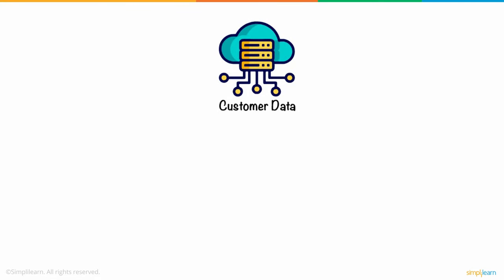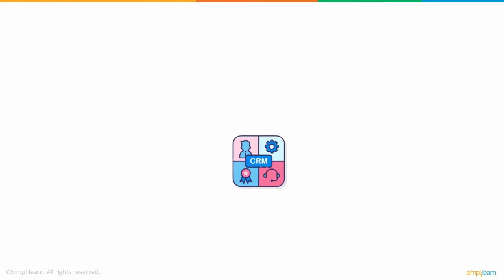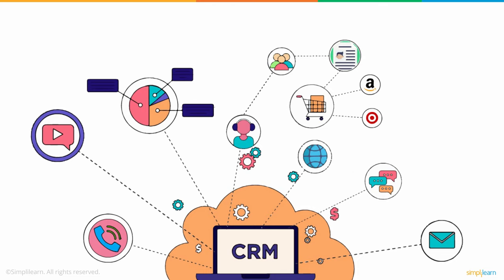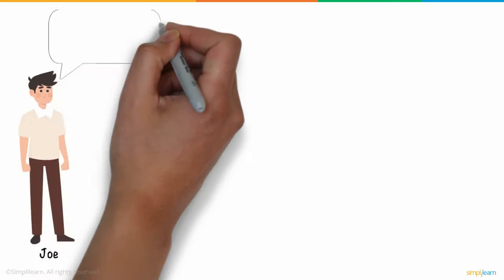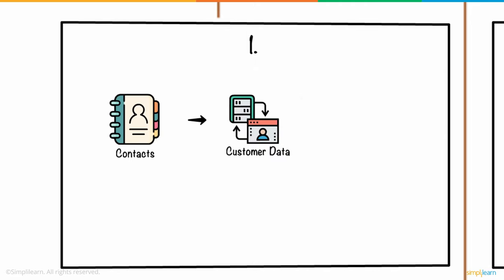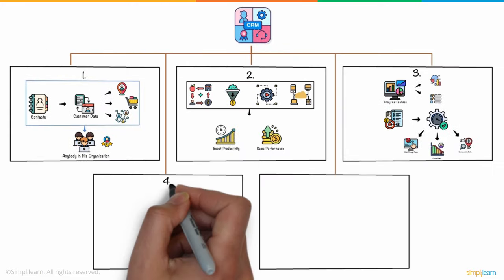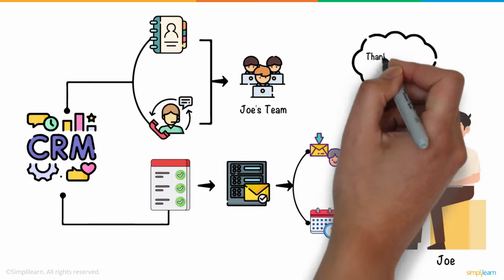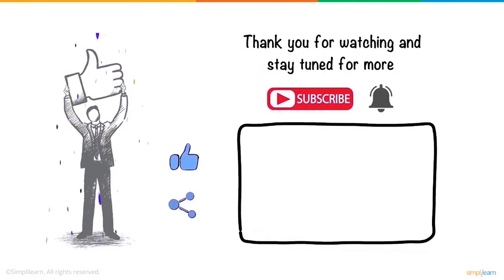What Is CRM? | Introduction To CRM Software| CRM Projects For Beginners | CRM 2022 | Simplilearn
What Is CRM by simplilearn is a short tutorial video based on an introduction to Customer relationship management. The tutorial will give you a quick walk around the CRM strategies that an organization uses to manage its interactions and relationships with customers and potential customers. This video by simplilearn will guide aspiring CRM professionals about the technicalities and roadmap to becoming a professional CRM Specialist.

✅ Key Features
- 20 lesson-end and 5 phase-end projects

✅ Skills Covered
- Agile
- JAVA
- DevOps
- HTML5 and CSS3
- AWS
- JavaScript ES6
- Servlets
- SOAP and REST
- JSP